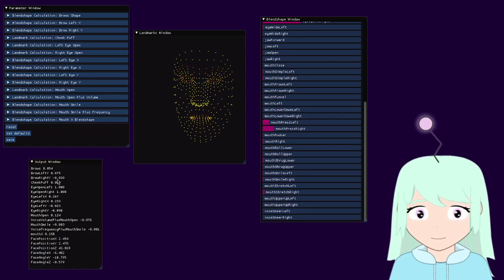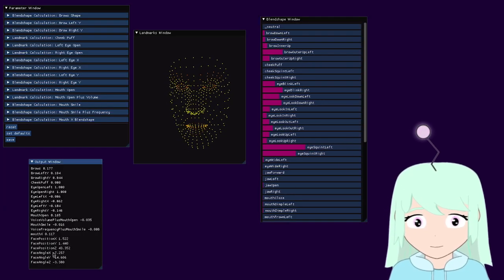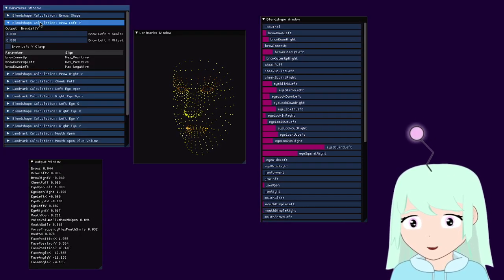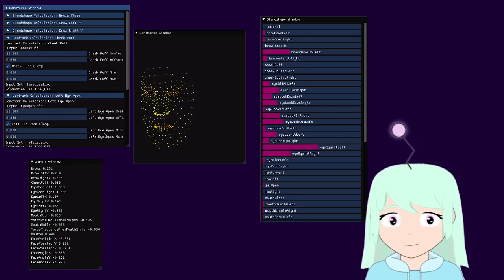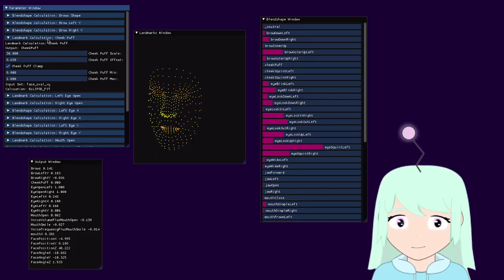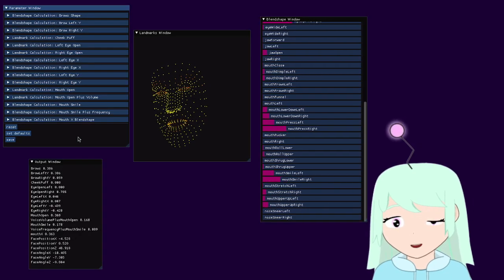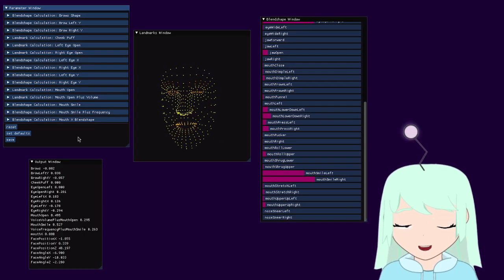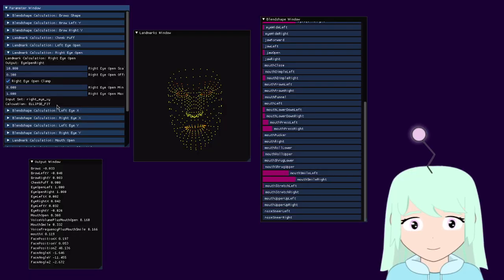Update to my linux VTube Studio tracker project (it's pretty now)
Had an idea on how to update this project and implemented it.

Oh yeah, also a new vtuber model. I have figured out I like making models and I don't think I would ever be happy just using a single model. The idea behind the dragon one was 'reactive wings' and this one I wanted to play with making idle animations so there are spinny loading eyes and a blinking antenna (there's also an 'error' toggle, but i wasn't showing that off here). Both art and rigging by me.

Social
bsky (really the only one I use, I also have a tumblr, but that's just silly jokes and posting fanart)